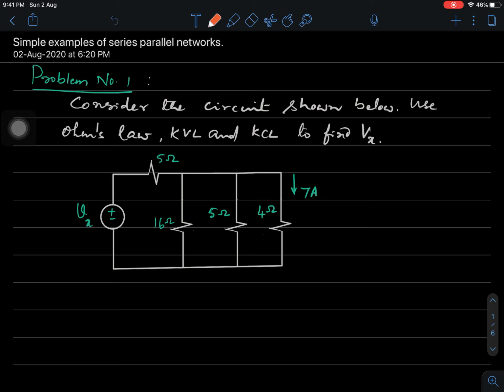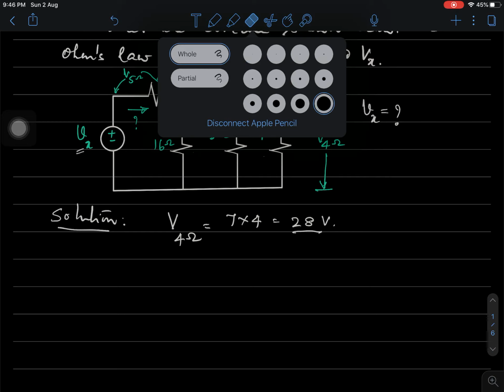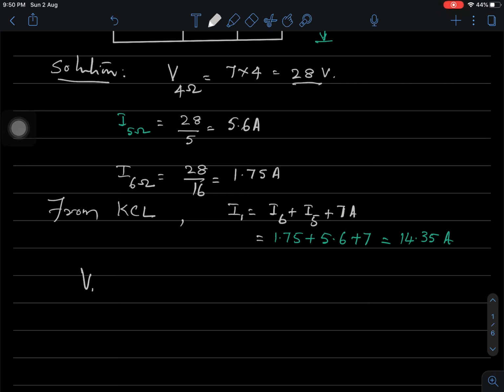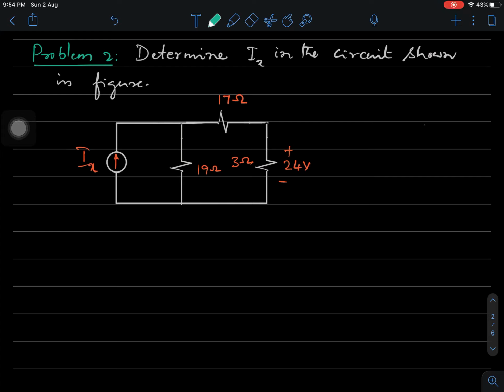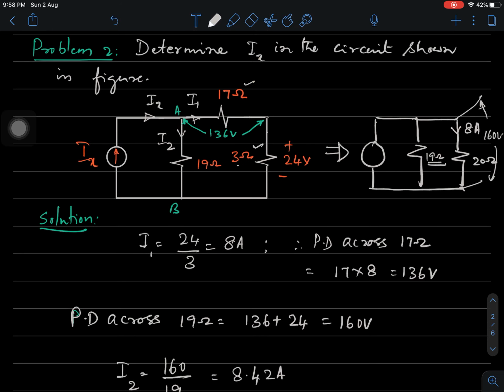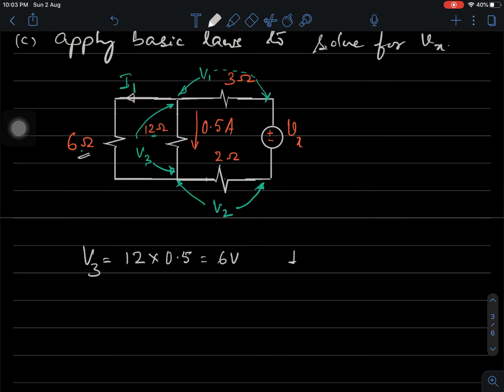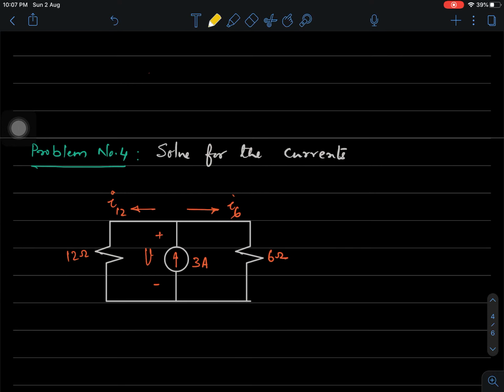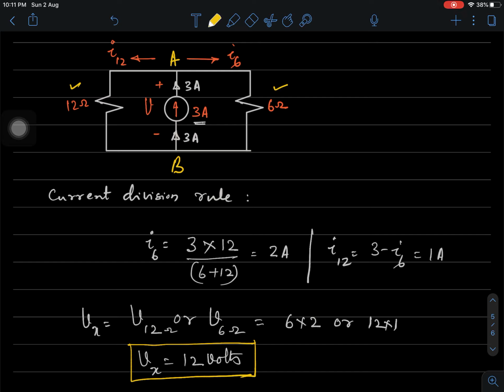series parallel circuits_ Part 1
Simple problems to build concepts related to elementary laws of Electrical Engineering.